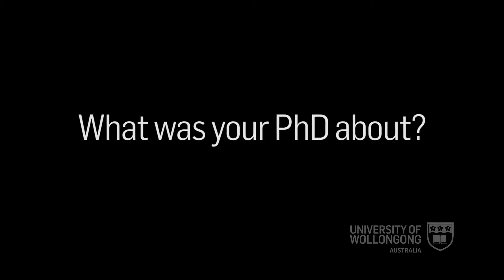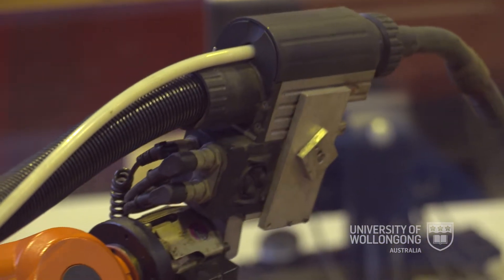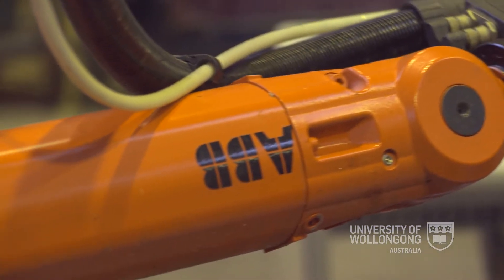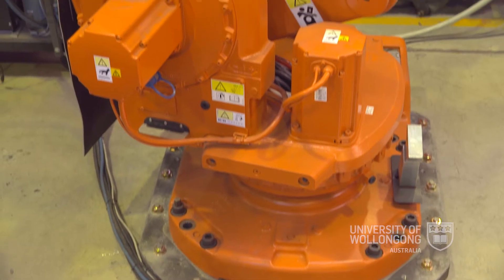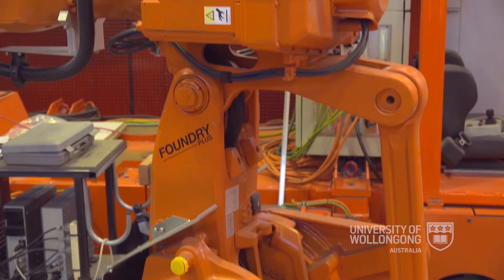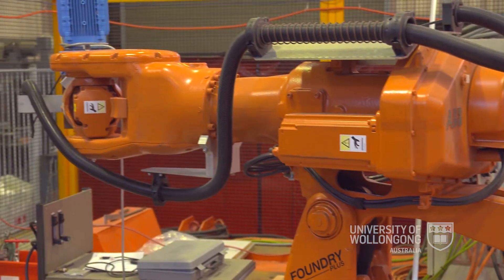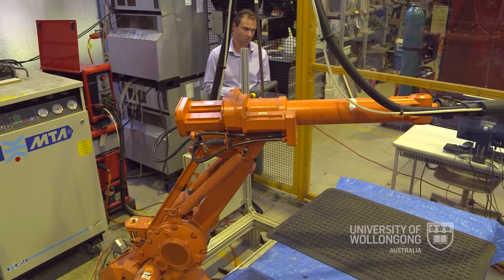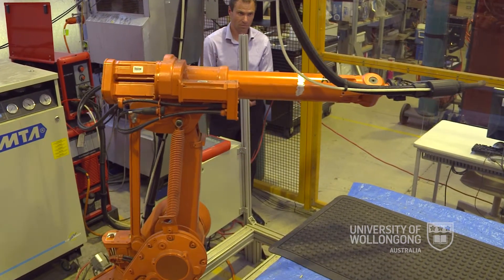Dr Stephen van Duin (UOW)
Stephen van Duin received a bachelors degree with honours from the University of Wollongong, Australia in 1999 and a Ph.D. degree at the same university in 2007. He originally trained as a Mechanical Engineer at BHP Steel from 1991 for seven years. He later joined the Advanced Manufacturing Technologies group for Illawarra Technology Cooperation in 1997 which is the commercial arm of the University of Wollongong where he conducted research in microwave and industrial automation for commercial applications.

Stephen joined the University of Wollongong as an academic in 2000 within the role of Senior Research Fellow in the School of Electrical Computer and Telecommunications Engineering, Faculty of Informatics. He has since been the Chief Investigator for several Cooperative Research Centre projects and several other competitive research schemes. He currently works for the Faculty of Engineering in the University of Wollongong’s research strength of Engineering Manufacturing, maintains a significant role in industrial automation for underground coal mining industry and is currently the Maritime Program Leader for the Defence Materials Technology Centre (DMTC).

His current research interests include lean industrial automation, aerospace and ship building robotics, friction compensation in servomechanisms and intelligent control. Stephen has patents on automation systems and has several publications in refereed journal, book section and international conferences in the industrial automation and defence manufacturing field.